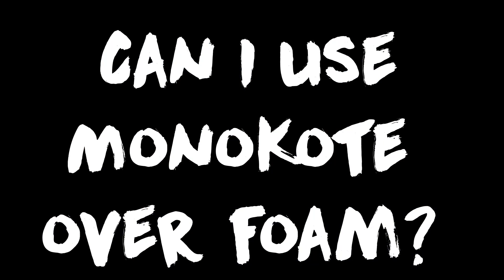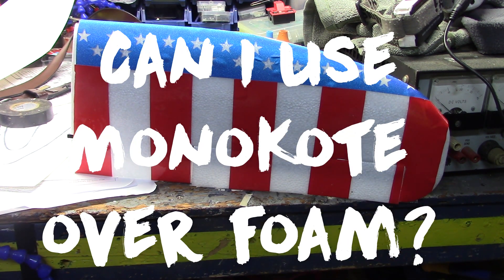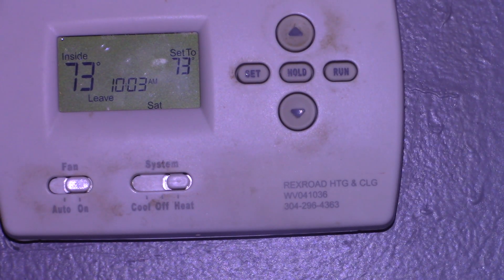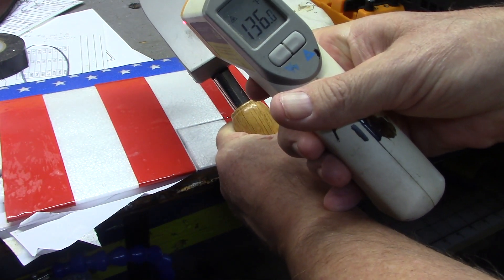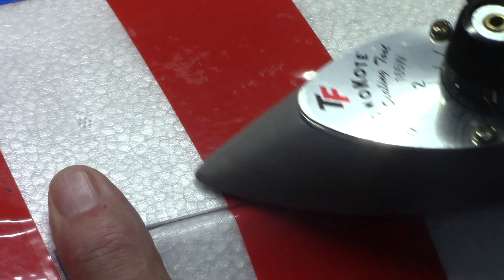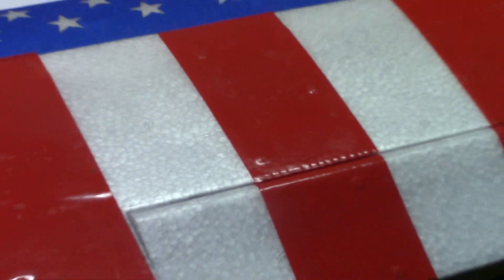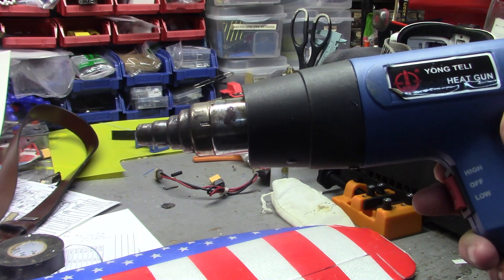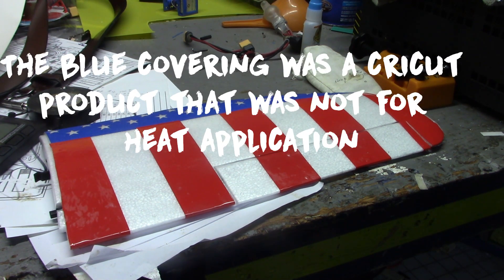Can I Use MonoKote over Foam?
A short description of how I applied heat activated MonoKote on my foam airplane